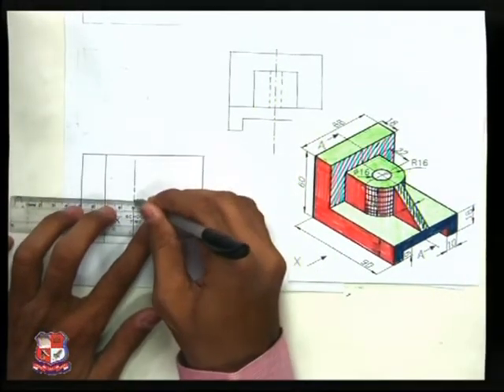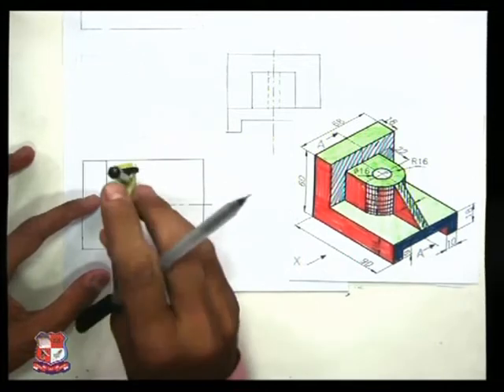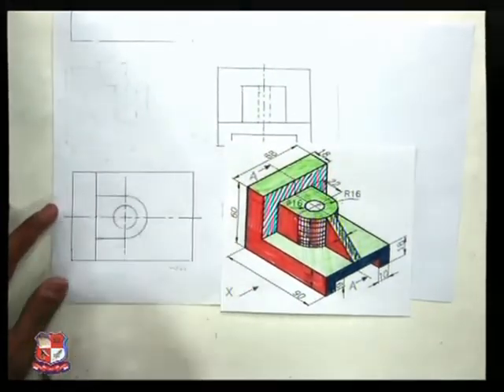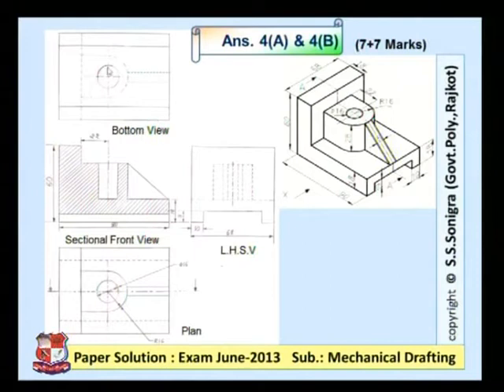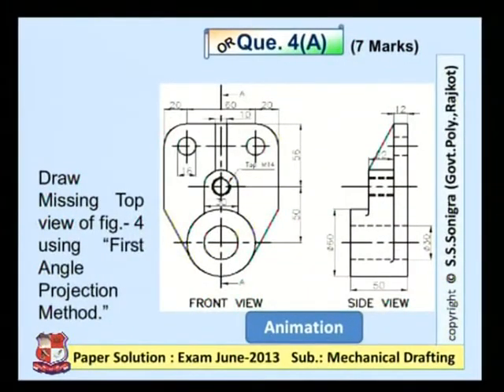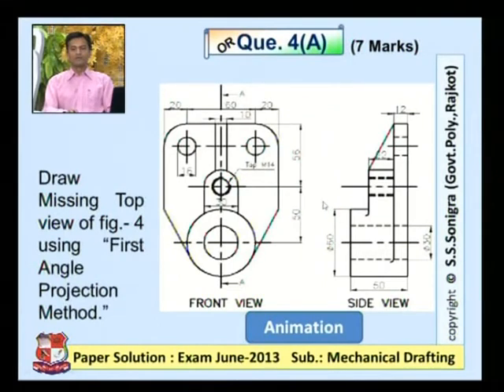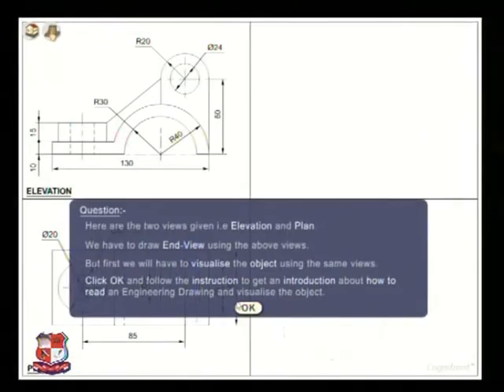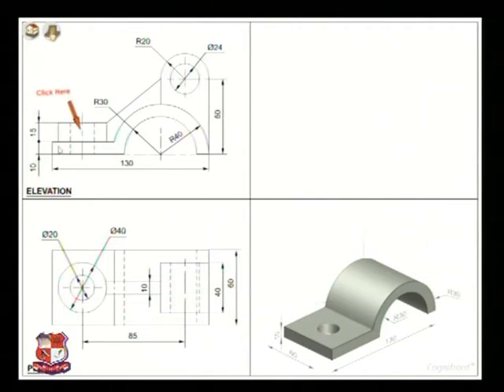Sonigra Sunilkumar Mechanical Drafting GTU Exam Question Paper solution June 2013 2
Sonigra Sunilkumar - Government Polytechnic, Rajkot- Mechanical Drafting -GTU Exam Question Paper solution June 2013.